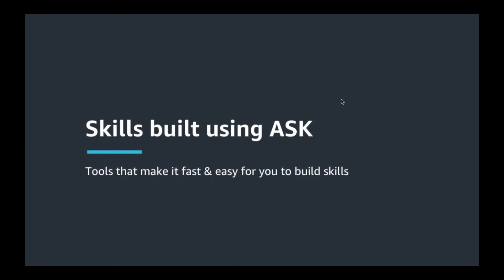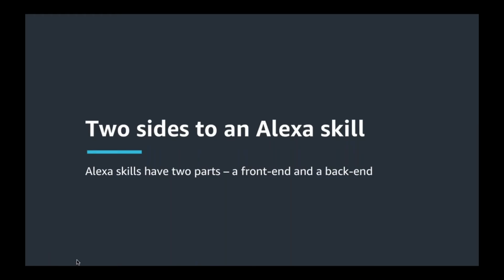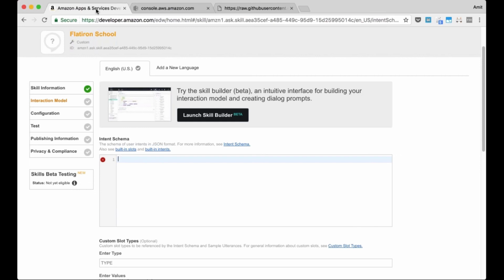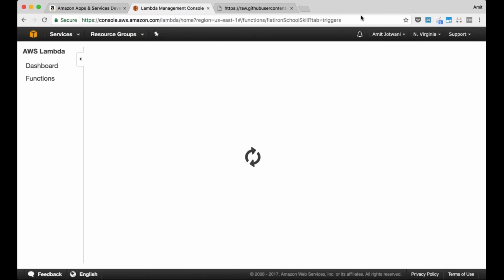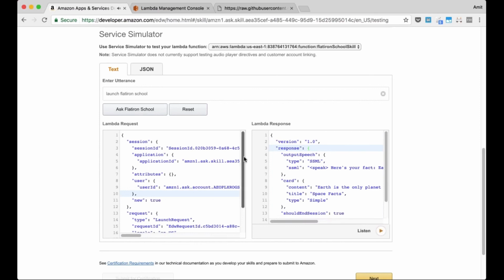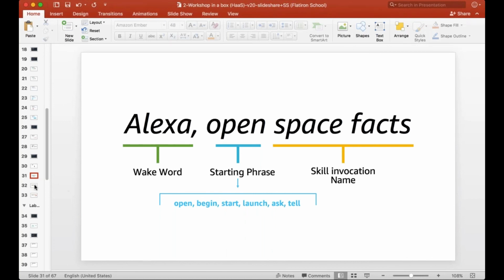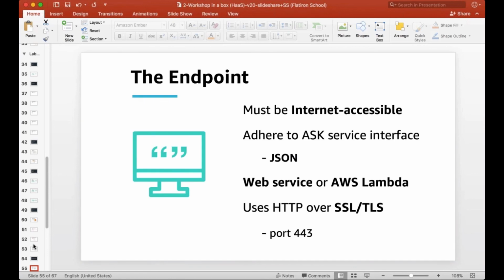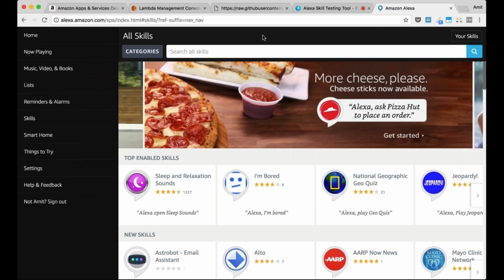[Webinar] Build Voice-Enabled Experiences with Amazon Alexa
Join Alexa Evangelist Amit Jotwani for a one hour workshop on building your own Alexa skills!